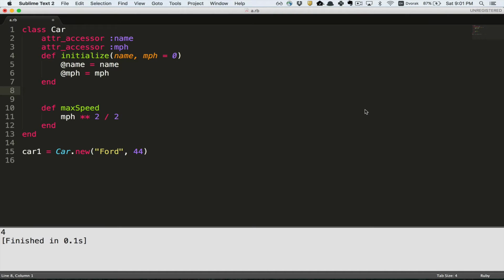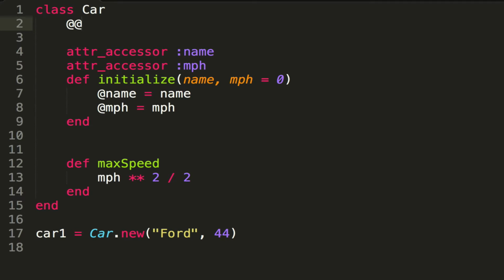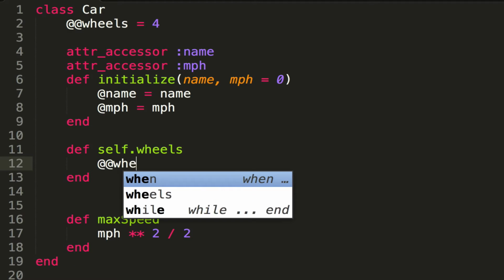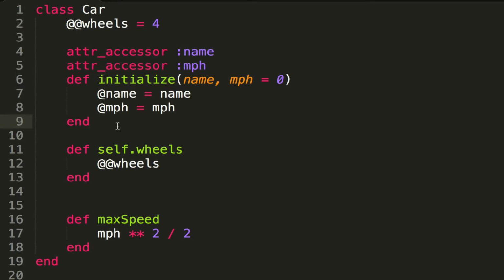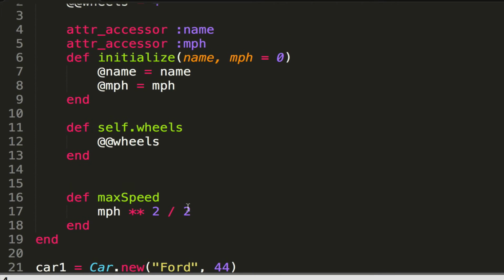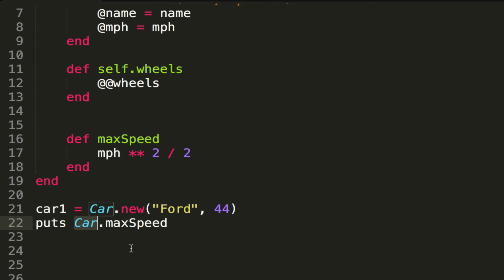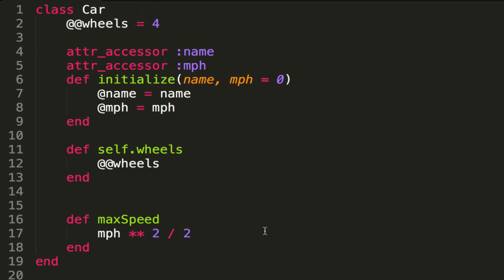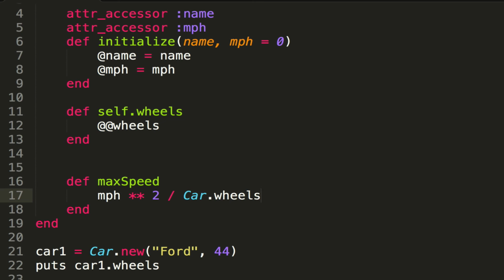Learn Ruby: Class Methods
Ask me anything:
ask.fm/AppleJuiceTeach